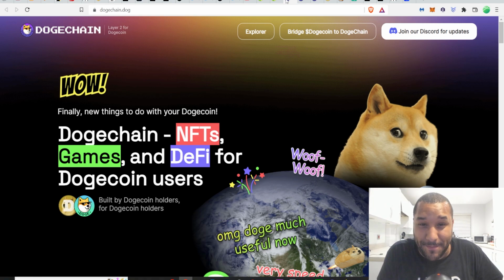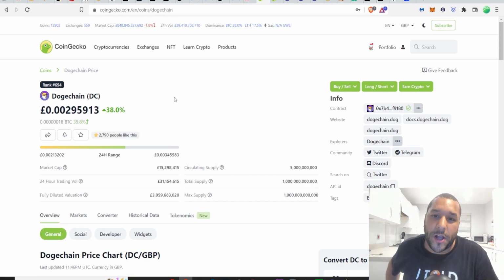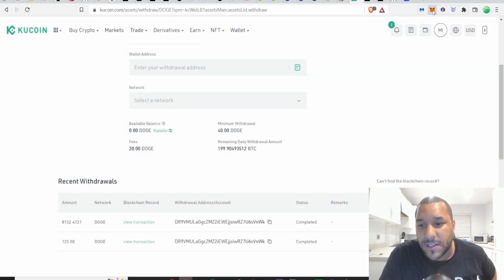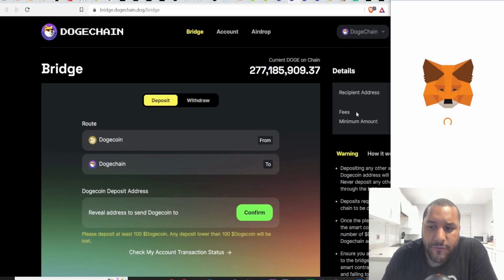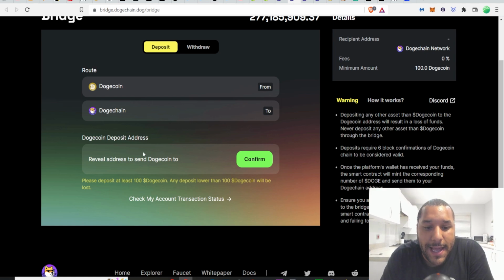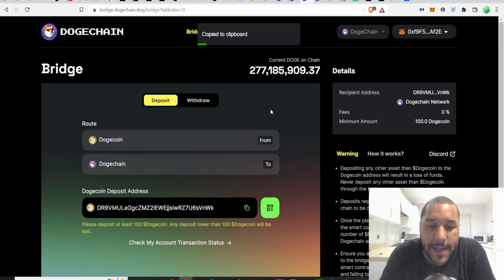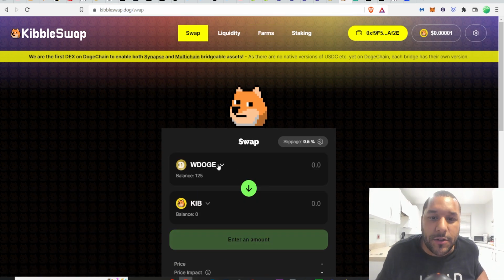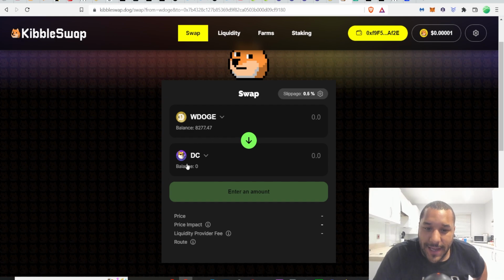🔥 DOGECHAIN STAKING! For EXTREME PASSIVE INCOME! - KibbleSwap! - Super SIMPLE Guide To STAKE On DC!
0x2b0850487ED24206Fc20Bd139BF23d7cBB9E5229

USDC Address:
0x2b0850487ED24206Fc20Bd139BF23d7cBB9E5229

BUSD Address:
0x2b0850487ED24206Fc20Bd139BF23d7cBB9E5229

17vwWX84YxUL3dxmPMsAYh1ztAg8Wkty1L

0xe40b3a92e6d33daa83c3dd80d8f4bc8bf84bba89

XRP: rEb8TK3gBgk5auZkwc6sHnwrGVJH8DuaLh

CARDANO: DdzFFzCqrhsgKdp9B9wj5pepXiMoQZbhBYhbzZjM56GaEE657R86wu4qmcoW3qxUV7R1mdRaFJSQ1a3FpnQwhgCqAEEePq6T3UWsAtxh

THETA: 0xe40b3a92e6d33daa83c3dd80d8f4bc8bf84bba89

TFuel:  0xe40b3a92e6d33daa83c3dd80d8f4bc8bf84bba89